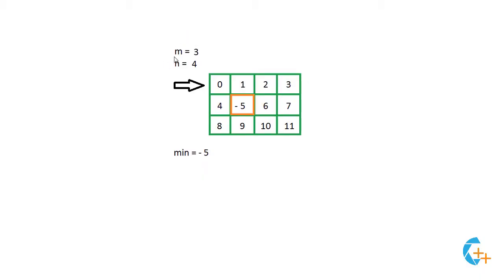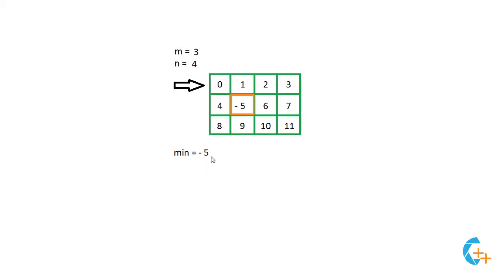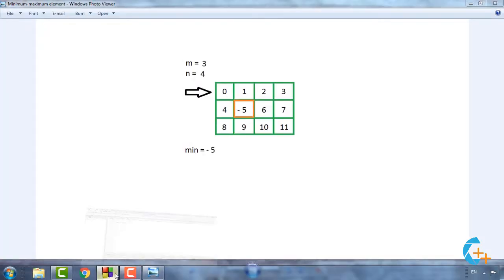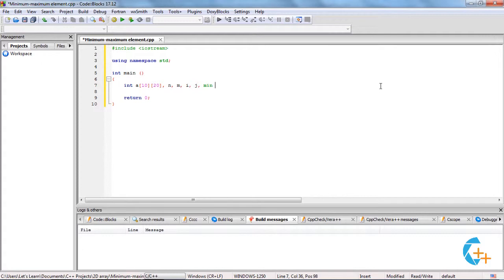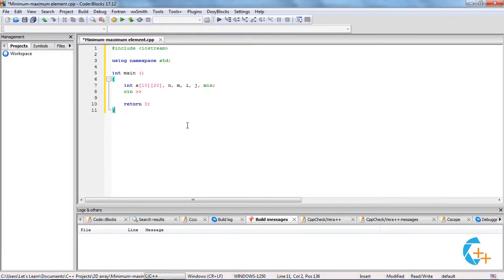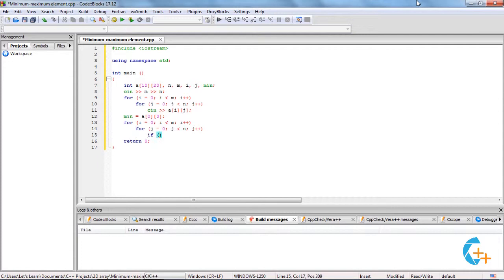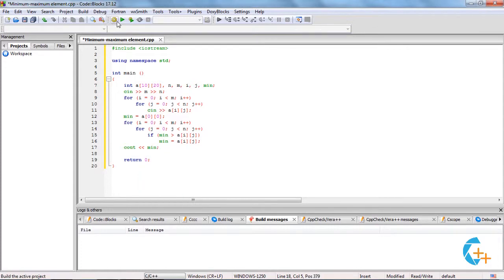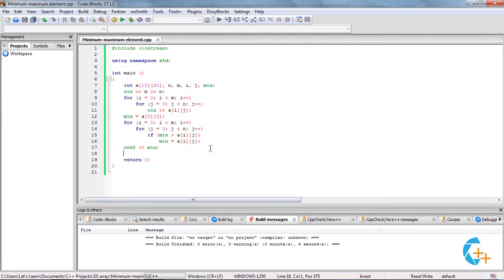C++ | How to find the minimum/maximum element in a 2D array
In this lesson you will learn how to find the minimum or maximum element in a two dimensional array in C++.